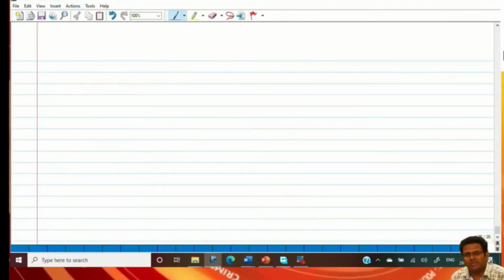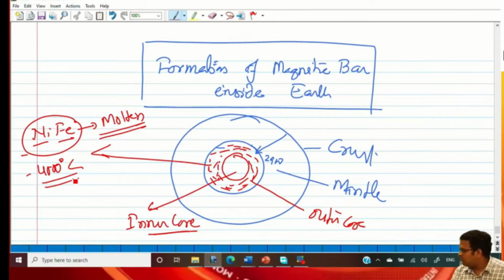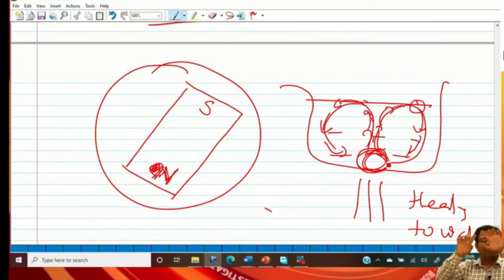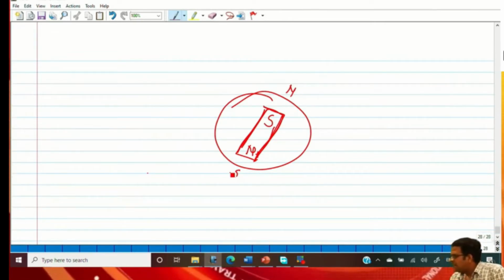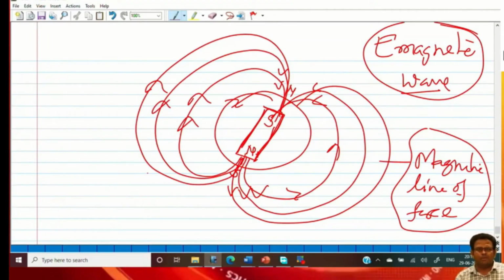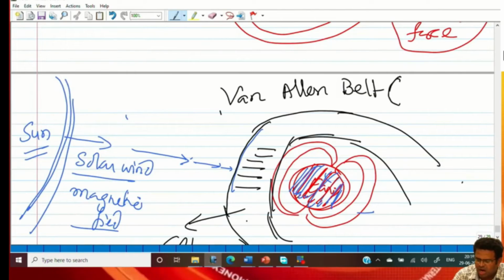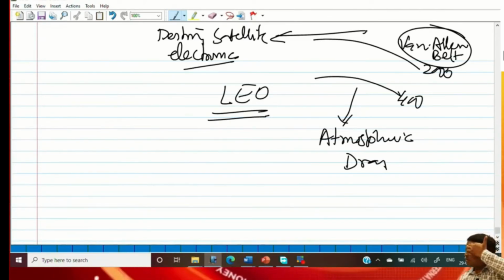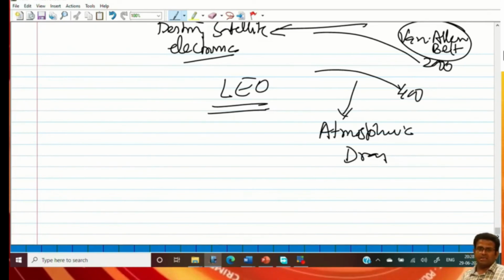Magnetosphere between LEO & MEO in SPACE TECH - Lecture 7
In this insightful video, we dive deep into the intriguing world of space technology as we explore the magnetosphere and its significance in Low Earth Orbit (LEO) and Medium Earth Orbit (MEO). Join us as we analyze the differences in magnetic field interactions and their impact on satellite technology, communications, and space exploration missions in 2024.

We’ll cover:
- The basics of the magnetosphere and its role in protecting our planet.
- Key differences between LEO and MEO, including altitude, orbital characteristics, and applications.
- The implications of the magnetosphere on satellite performance, signal integrity, and long-term sustainability in space.

Whether you're a space enthusiast, a tech aficionado, or a professional in the aerospace industry, this video will equip you with valuable insights into how the magnetosphere influences modern space tech. Don't miss out on this essential analysis that shapes our understanding of satellite operations and future space missions!

low earth orbit
what is leo
geostationary earth orbit
leo satellite applications
satellites
technical details
road to the stars film
rocket
what is geo orbit
international space station
space shuttle
what is meo
european space agency
what is geo
impact on design and functionality
altitude
road to the stars 1956
elon musk
what is
space
physics
polar orbits
neil degrasse tyson
space technology
leo
orbit
odysseus low earth orbit
space station
sun-synchronous orbits
iss
mike noise low earth orbit music video
period of revolution
satellite
unofficial music video
esa
astronomy podcast
synthwave low earth orbit
emergency response
mike noise low earth orbit
star talk
remote sensing
earth
earth's atmosphere
grains of sound
science podcast
low earth orbit mike noise
orbital velocity
satellite design
road to the stars
what is orbits
medium earth orbit
global coverage
oneweb
earth observation
atmospheric drag
space podcast
neil tyson
fire service
leo meo geo
geostationary
aerospace engineering
duration of visibility
clouds
inclination angle
what is leo meo geo
startalk radio
orbital decay
mike noise synth
van allen belts
odysseus mike noise
global invacom
higher school certificate
mike noise synthwave
middle earth orbit
niel degrasse tyson
mike noise
satellite orbits
nasa
geosynchronous earth orbit

Answer Key
2024 UPSC Prelims
UPSC 2024
UPSC PDF